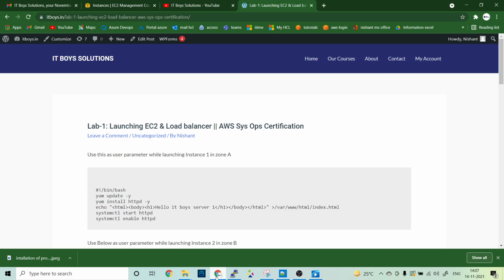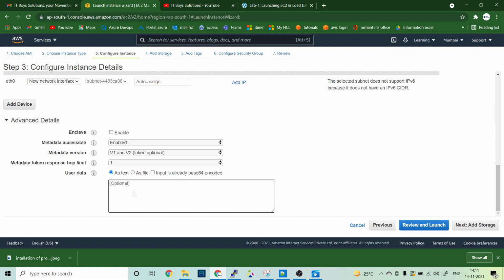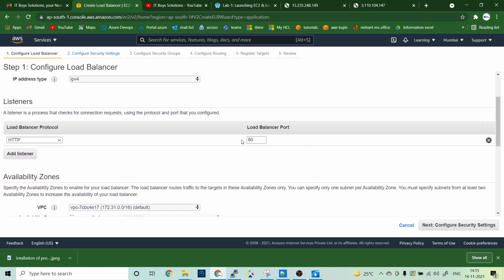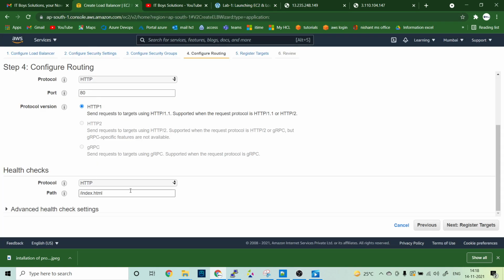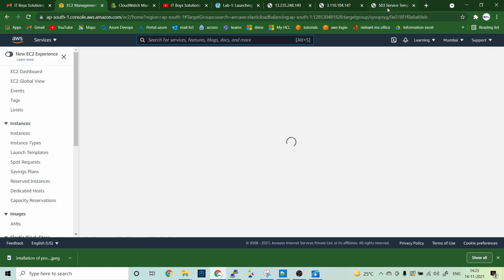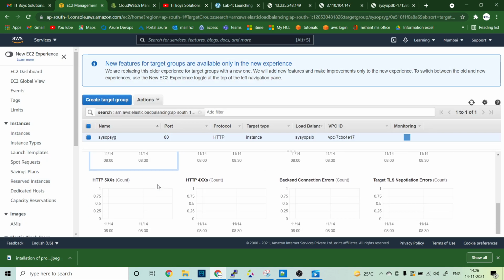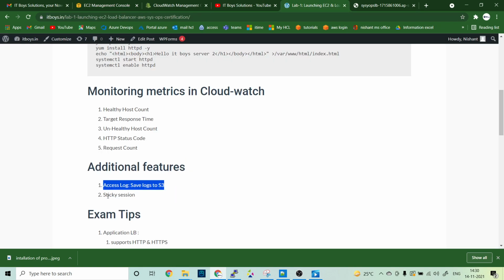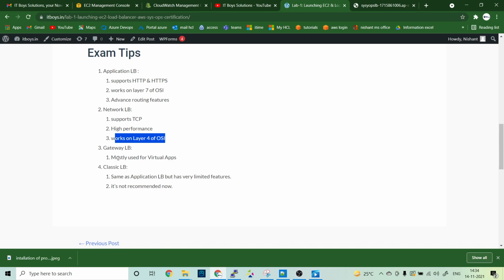Lab 1 EC2 and Load balancer sticky session explained || AWS Certified SysOps Administrator-Associate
Lab 1 Launching EC2 & Load balancer  AWS Sys Ops Certification

Please follow previous video for better understanding.

(SOA-C01)